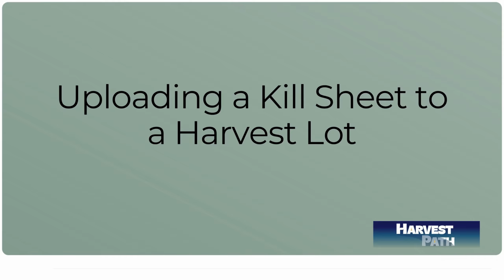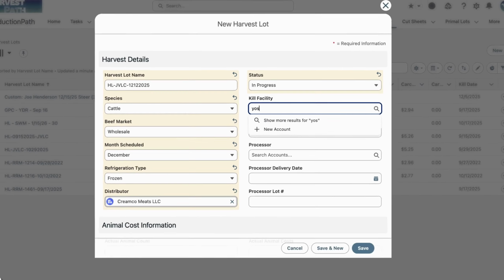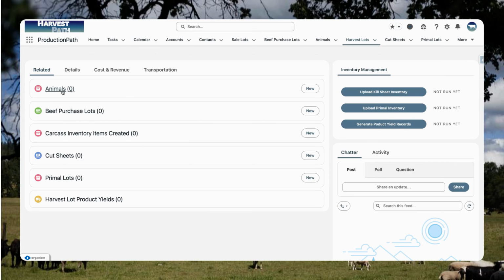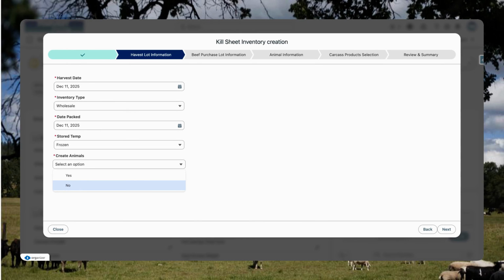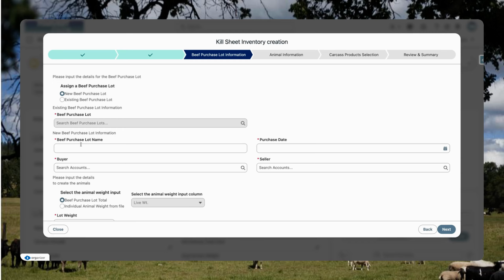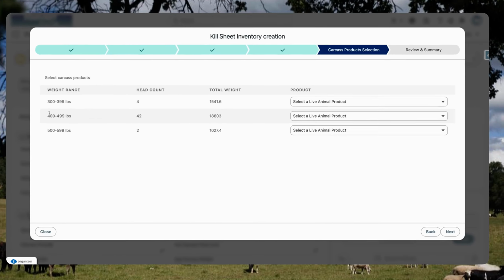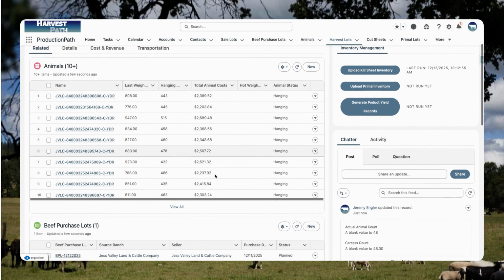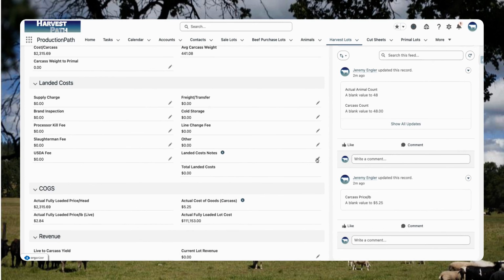HarvestPath - ProductionPath feature - Uploading a Kill Sheet to a Harvest Lot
This video outlines hour the system enables quick data entry of kill sheet information, carcass weights, linking to animals, creation of carcass inventory and total cost tracking in a few clicks.